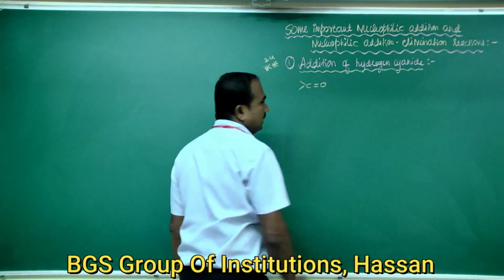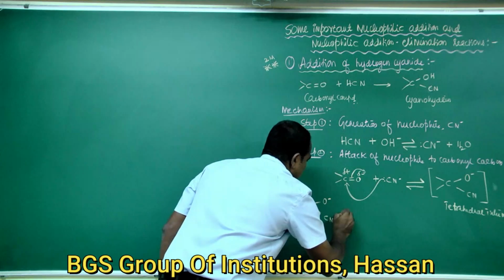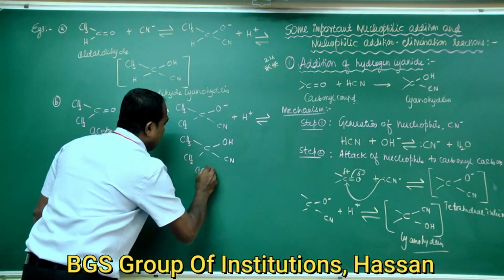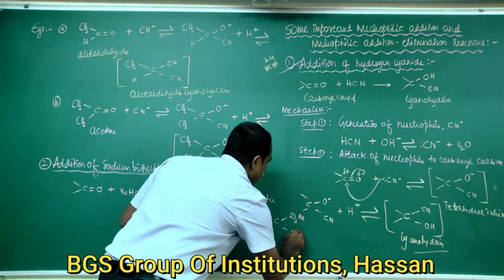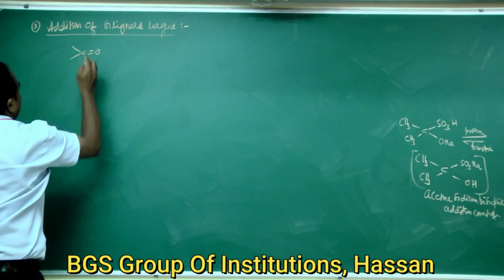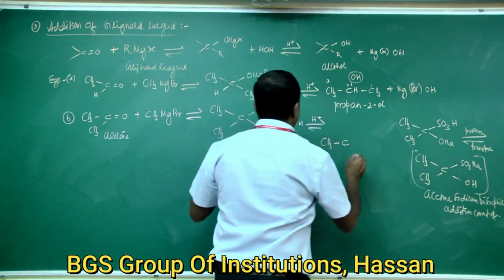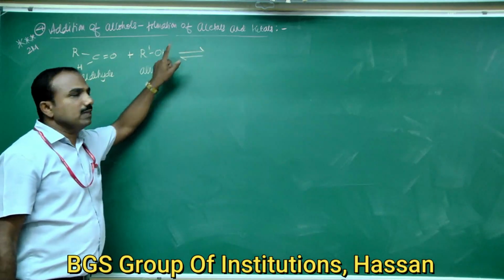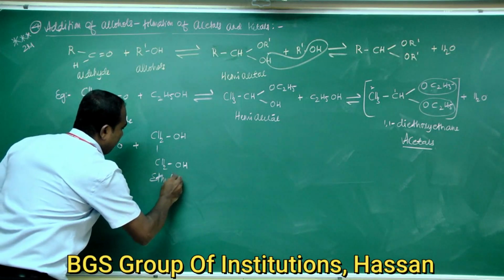II PU CHEM - Unit 12- Aldehydes, Ketones & Carboxylic Acids PART 5